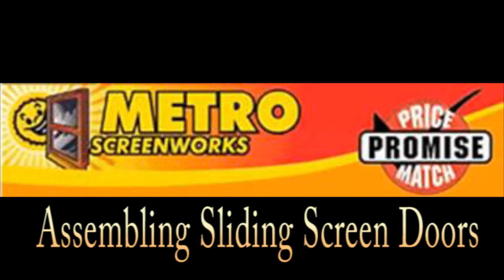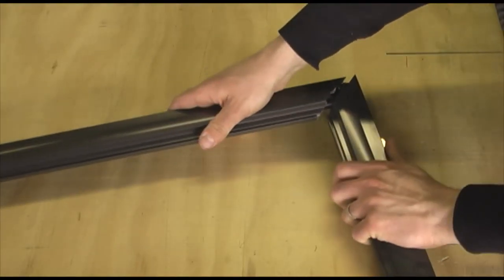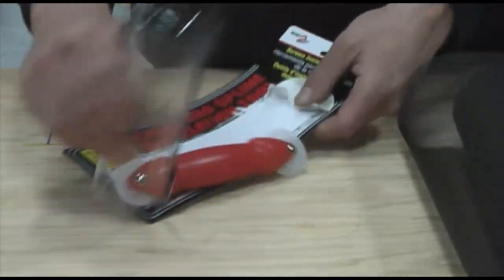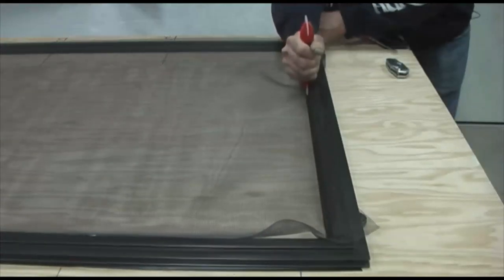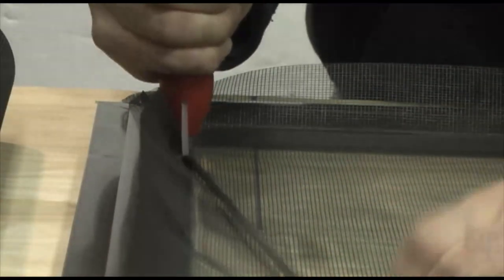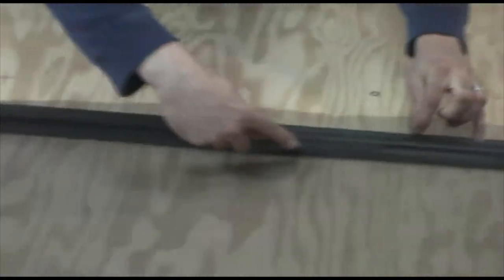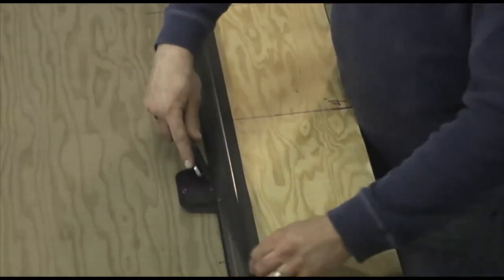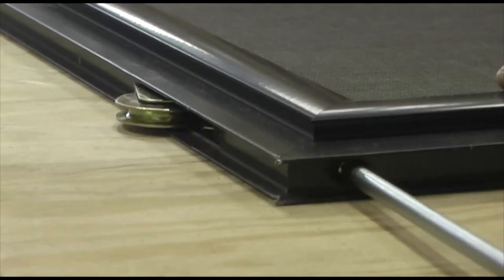Putting Together Unassembled Sliding Screen Doors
How to Put Together our Unassembled Sliding Screen Doors,  You can order these doors on our website and have them shipped to you anywhere in the U.S. To order online please or to learn more please visit: